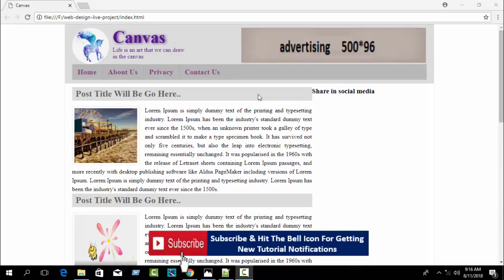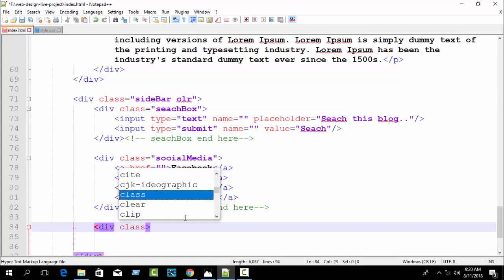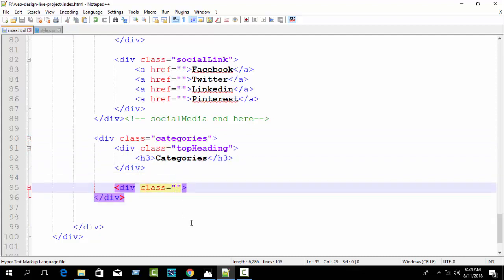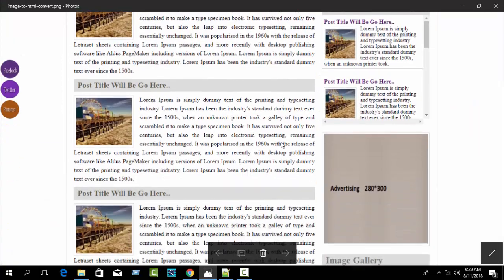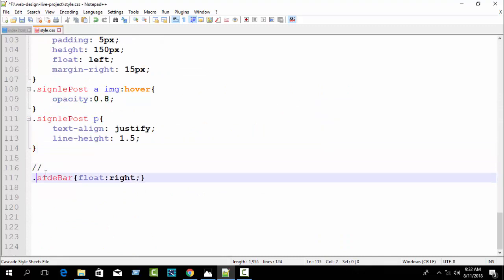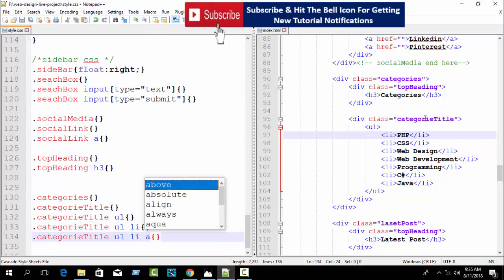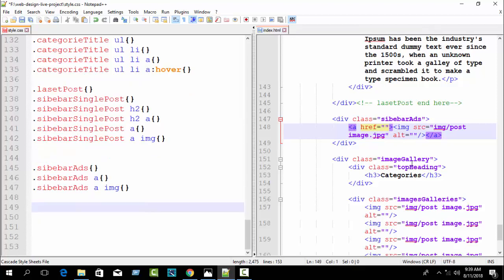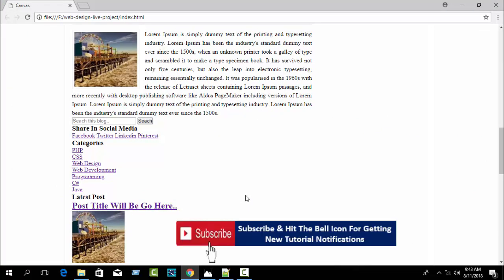Web designing step by step with web design live project- part 4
image to html/css conversion - web design complete project part -3
Template image & Source code download link have been provided with the last part - check last part.

Its our part 4 of our web design complete project tutorial with web design live project. Mainly  in this part I have showed that how to make side bar or how to mark up side bar of template.

Now in our web design complete project tutorial series– web designing step by step with web design live project tutorial, I will show you that how to website design as a beginners. Its really a simple web design live project that just how to design  website or how to create a website. From this web design tutorial you will easily learning web design html css only.

However, if you are beginners at web design & searching for web design tutorial for learning, so I will highly recommend that start you web design with my web design tutorial complete project with web design step by step guideline.

The main theme of this web design tutorial complete project is that:
Web Design tutorial complete project or
Web design live project or
Web design full course in English